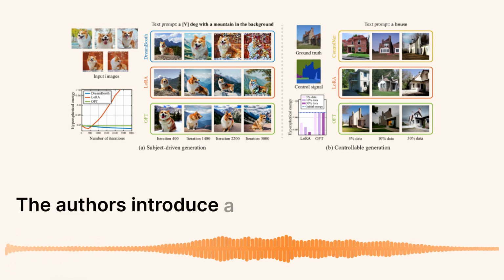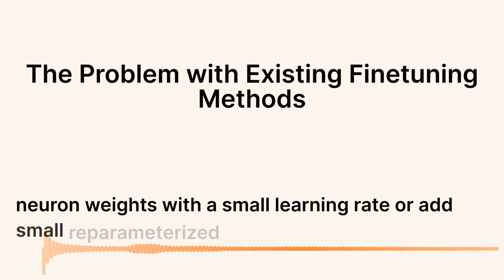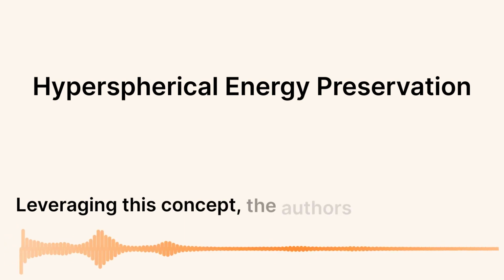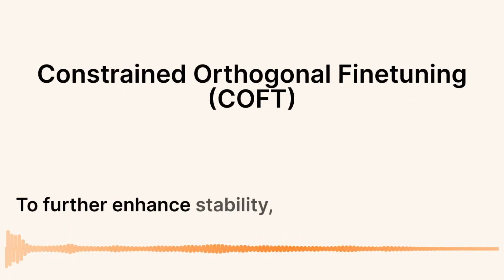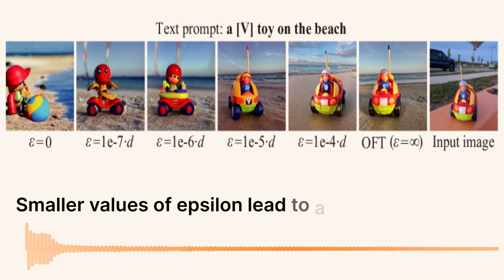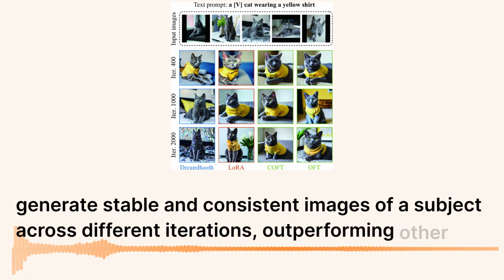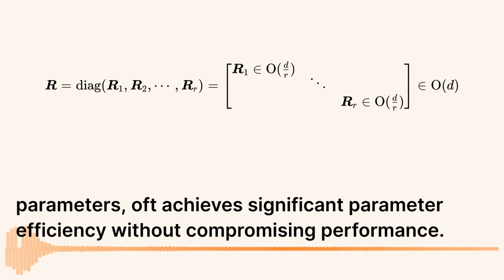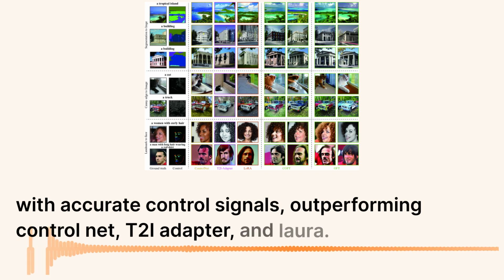Mastering Text to Image Diffusion with Orthogonal Finetuning OFT